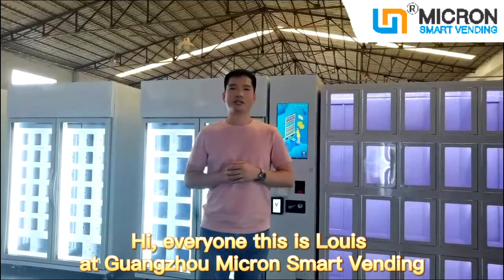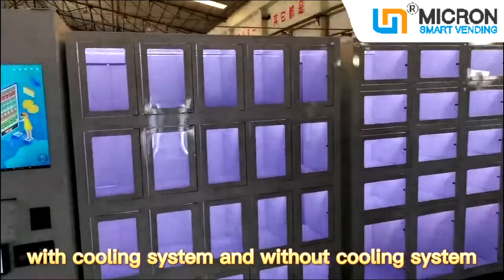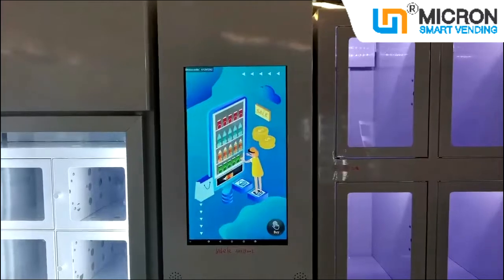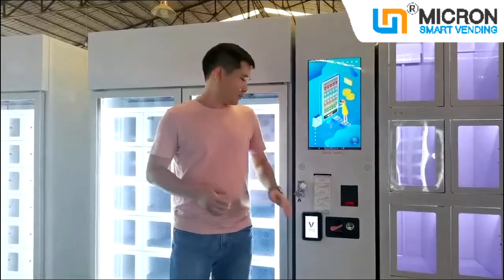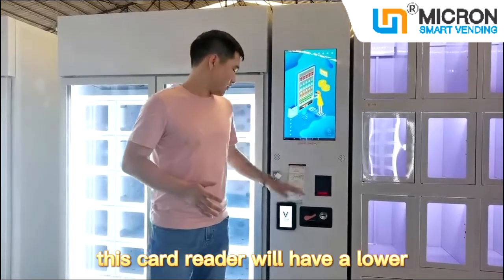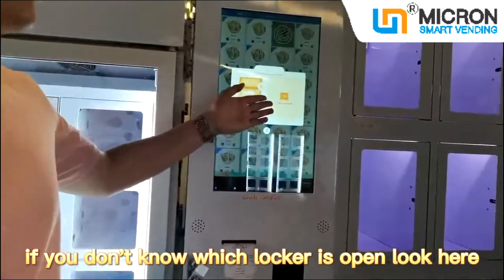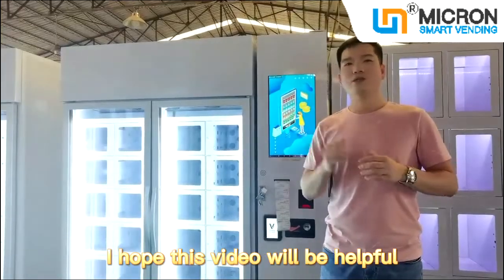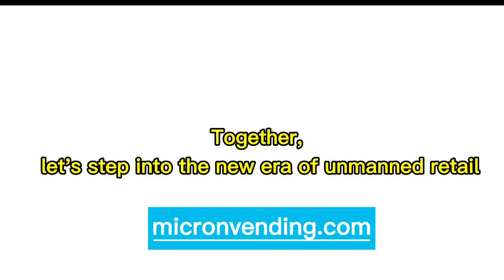Breads Fresh Food Vending Machine Large Capacity Lockers In France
Quality Cooling Locker Vending Machine from China.
Guangzhou Micron Vending Technology Co.,Ltd quality manufacturer from China.